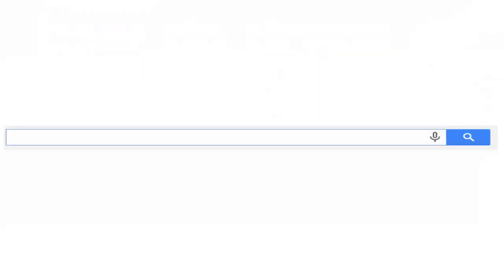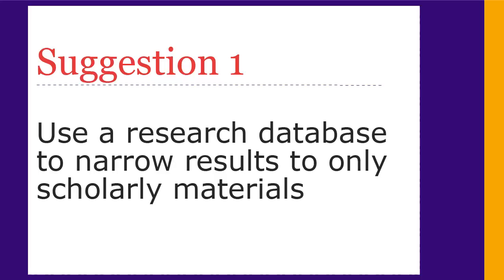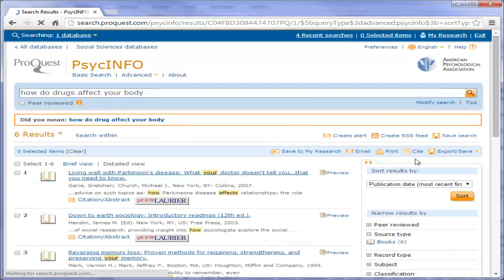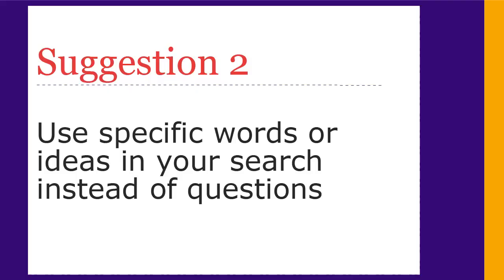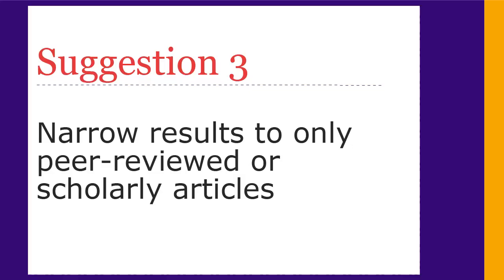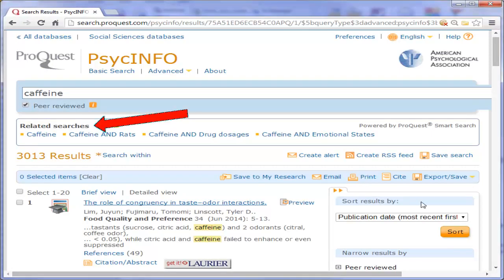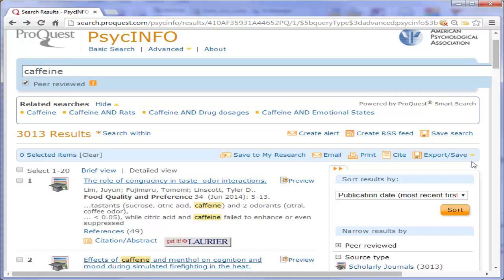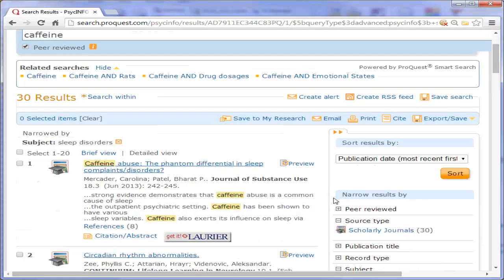Getting great results: narrowing your search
Tips on how to narrow down large numbers of search results to find what you need.